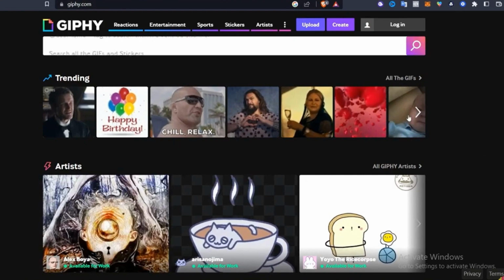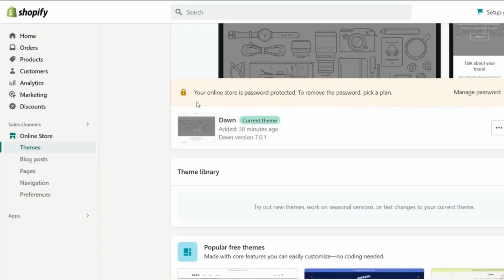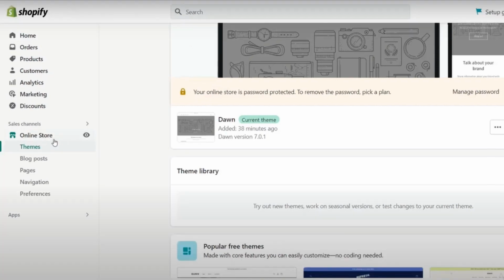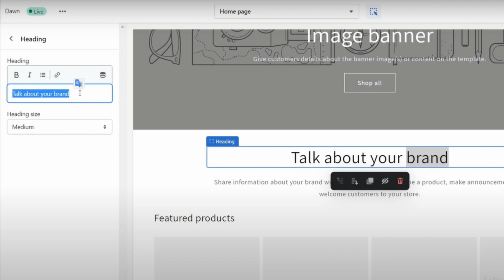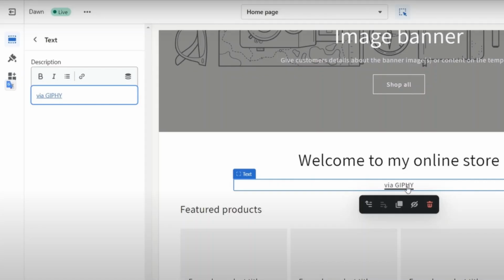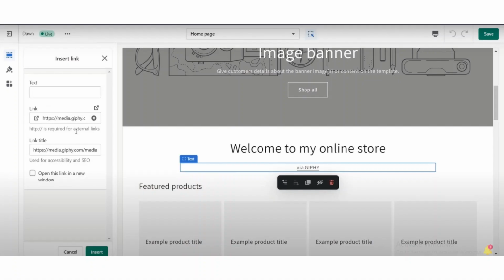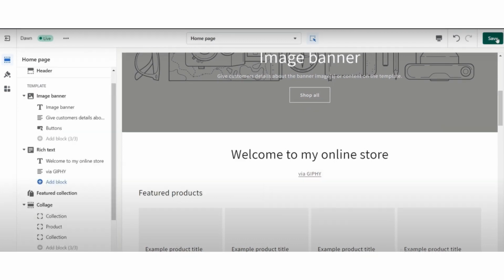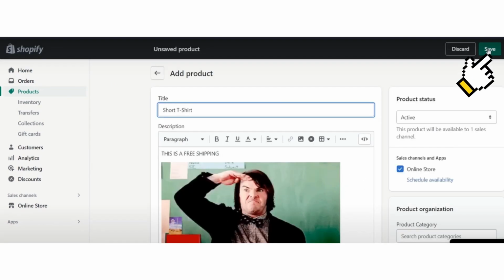How To Add a Gif To Shopify Product Page (Spice Up Your Product Page)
In this step-by-step tutorial, we'll show you how to add a GIF to your Shopify product page and enhance its visual appeal.

Adding a GIF can make your product stand out and capture the attention of potential customers. Whether you're selling clothing, accessories, or any other type of product, this guide will help you create an engaging shopping experience.

In this video tutorial how to add gif to Shopify product page, we'll begin by explaining how to find or create the perfect GIF for your product. We'll explore popular GIF platforms and highlight some tools you can use to create custom GIFs. Once you have your GIF ready, we'll guide you through the process of uploading it to your Shopify store.

Next, we'll delve into the Shopify admin interface and demonstrate how to navigate to the product page where you want to add the GIF. We'll show you the different sections and settings available for each product and explain how to access the customization options.

Afterwards, we'll demonstrate the various methods you can use to add the GIF to your product page. Whether you prefer using the built-in media library, embedding the GIF's URL, or uploading the GIF from your computer, we've got you covered.

We'll provide useful tips on positioning the GIF effectively, ensuring it complements your product's description and images. Additionally, we'll discuss the optimal size and format for your GIF to ensure it loads quickly and looks great on both desktop and mobile devices.

Lastly, we'll offer some best practices and ideas for using GIFs creatively to enhance your product pages. From showcasing product features and variations to demonstrating product usage or creating a sense of urgency, we'll share innovative ways to leverage GIFs in your e-commerce strategy.

By the end of this tutorial, you'll have all the knowledge and tools necessary to confidently add a GIF to your Shopify product page. Get ready to captivate your customers and elevate your online store to the next level. Watch the video now and bring your products to life with animated visuals!